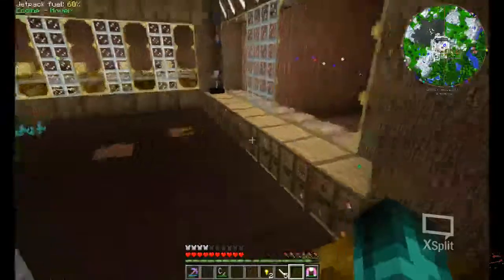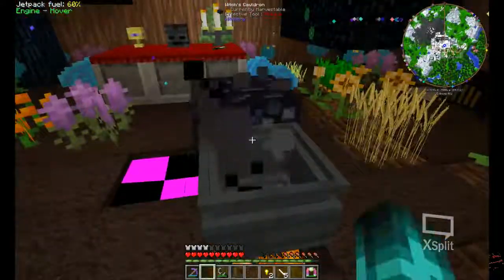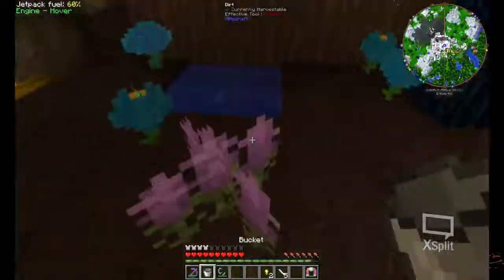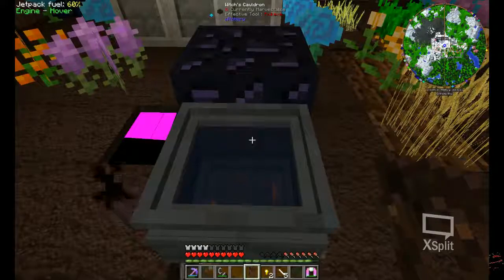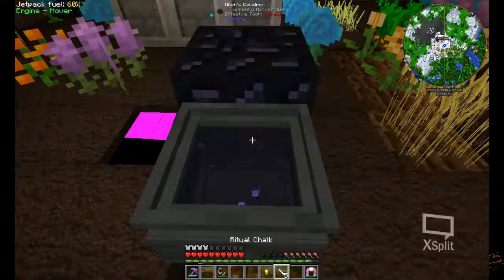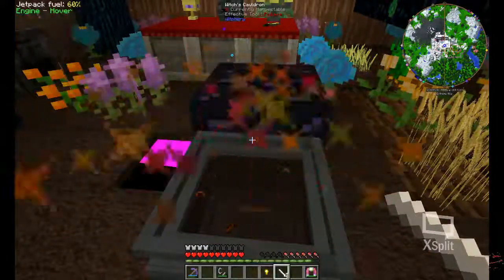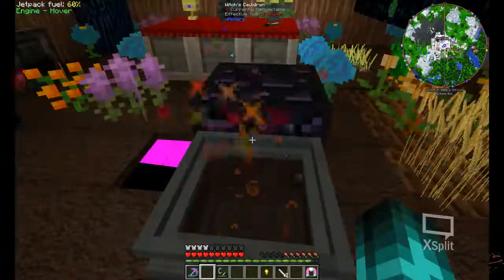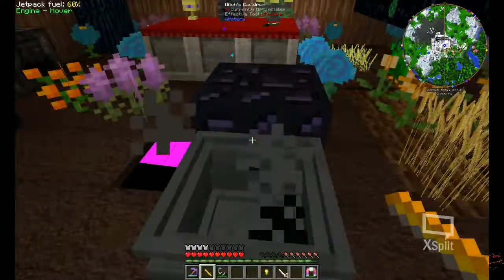FTB: Infinity Evolved Expert Mode: Golden Chalk Tutorial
How to make golden chalk in feed the beast infinity evolved expert mode.